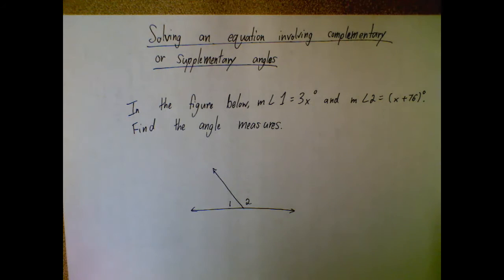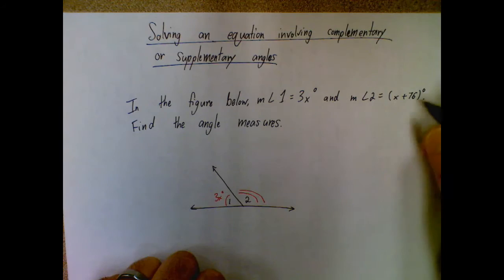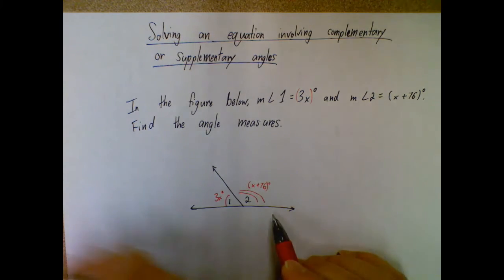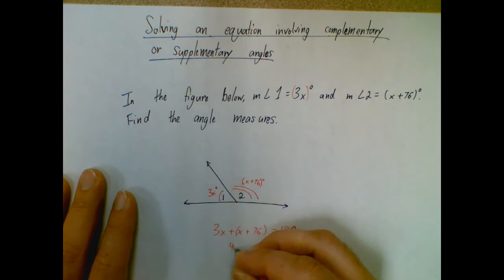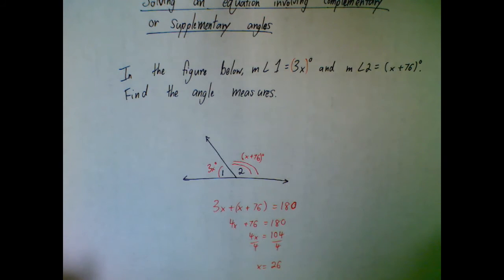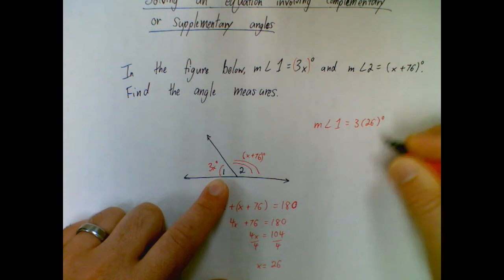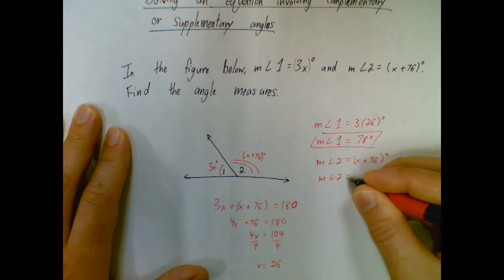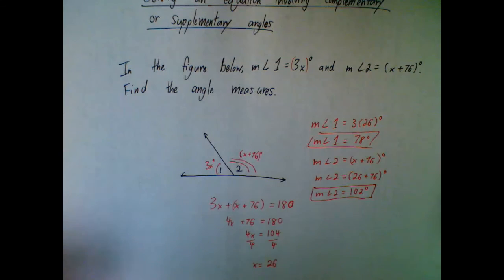Geometry - Solving an equation involving complementary or supplementary angles